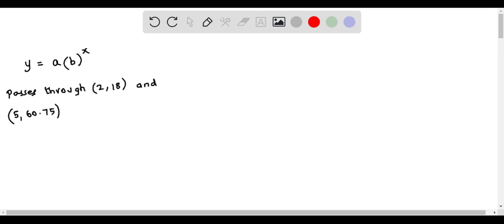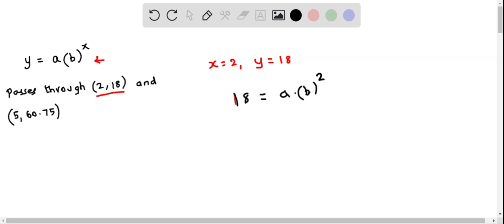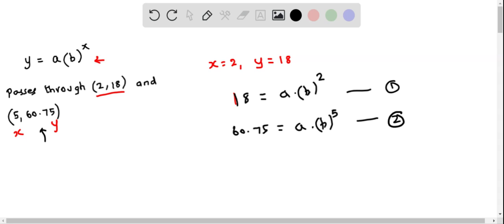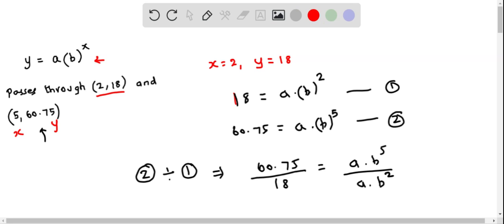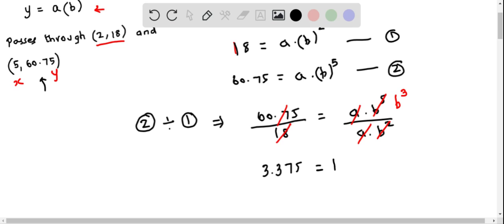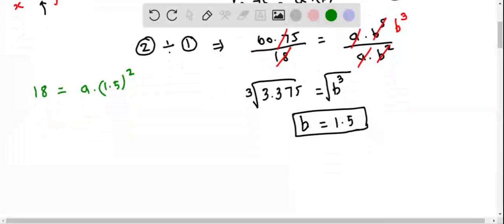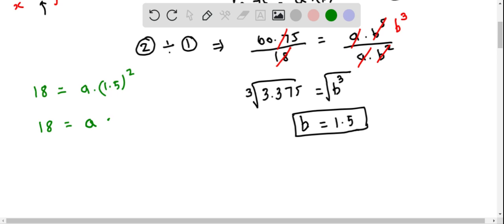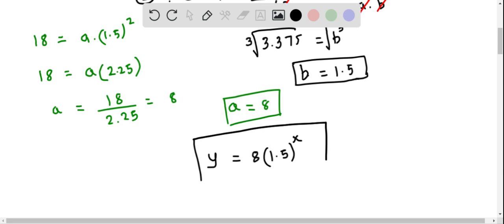Calculus AB Determine Exponential function by Substitution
Determine Exponential function by Substitution